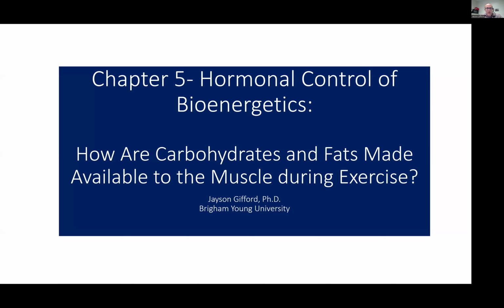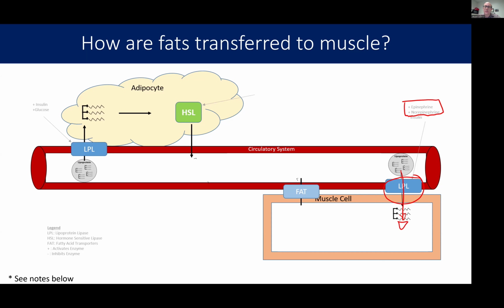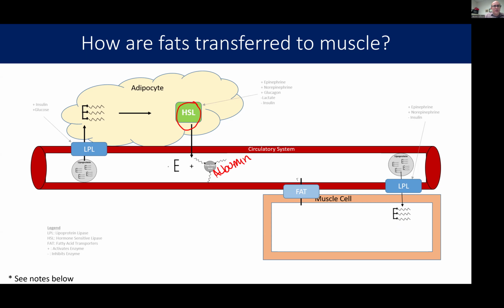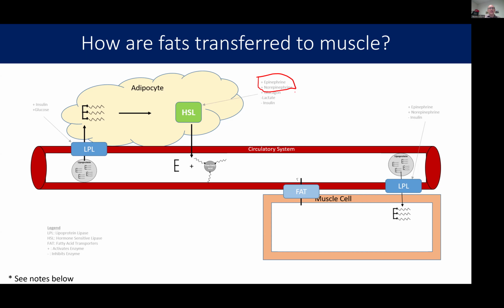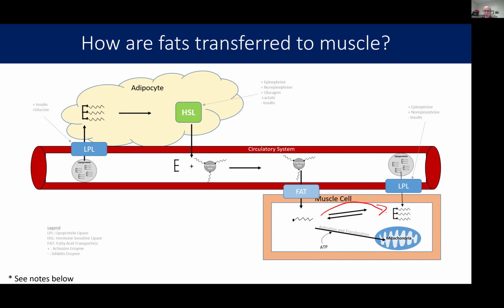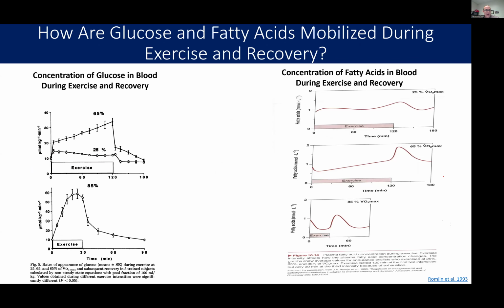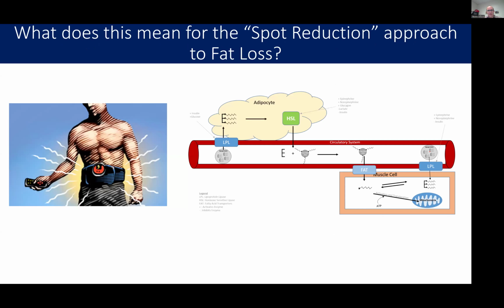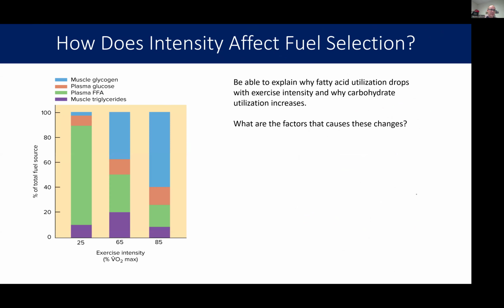Fatty Acid Transport and Exercise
This video provides a very simplified overview of how we get fatty acids into the skeletal muscle at rest and during exercise.